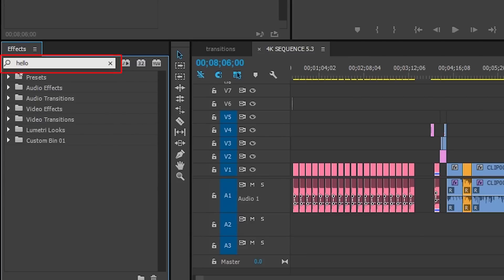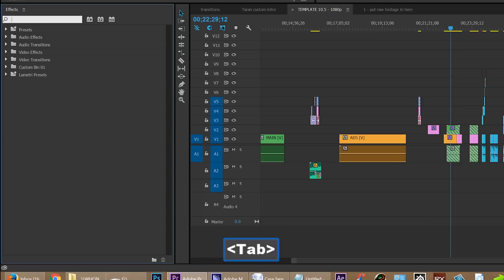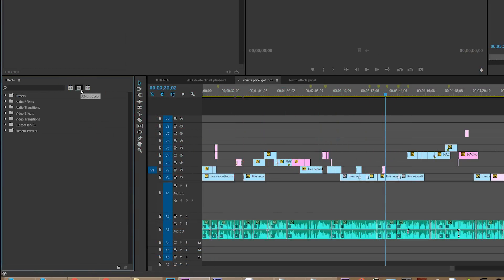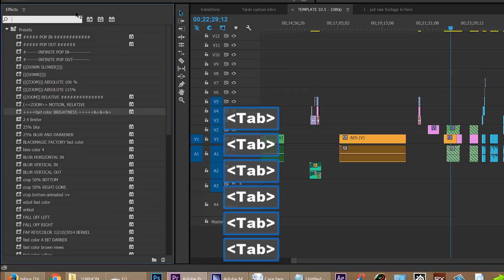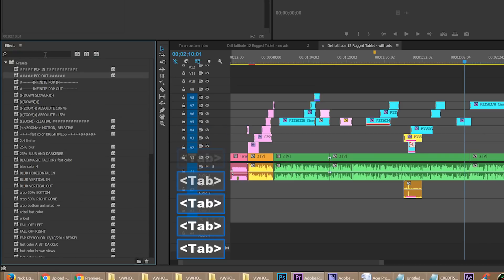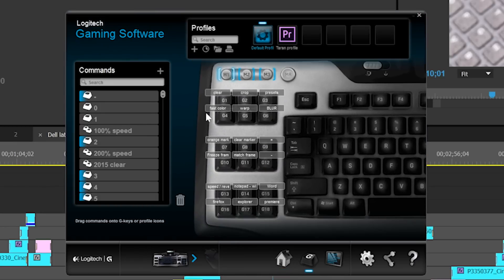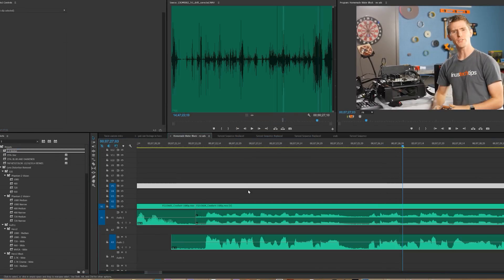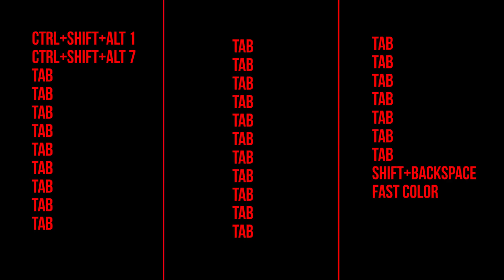Highlight Premiere's effects panel search bar with this ONE WEIRD TRICK!! Adobe devs hate him!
This [was] one of the craziest keyboard macros that I [had].
TOO LONG, DIDN'T WATCH?? HERE'S THE SEQUENCE! Put this into a macro or use AutoHotKey:
CTRL+SHIFT+ALT 1
CTRL+SHIFT+ALT 7
TAB
TAB
TAB
TAB
TAB
TAB
TAB
TAB
TAB
TAB
TAB
TAB
TAB
TAB
TAB
TAB
TAB
TAB
TAB
TAB
TAB
TAB
TAB
TAB
TAB
TAB
TAB
SHIFT+BACKSPACE
presets

You must use tab 27 times in new versions of Premiere, 38 times in older versions. ...(Or maybe it's 36.)

You also need to assign these in your Premiere keyboard shortcuts window:
Application -- Window -- effects  to  CTRL+ALT+SHIFT 7
and
Application -- Window -- project  to  CTRL+ALT+SHIFT 1

EDIT:
I also realized later that you may be able to use SHIFT+TAB to go through the effects panel in reverse, which might remove the need to have 27 of them!